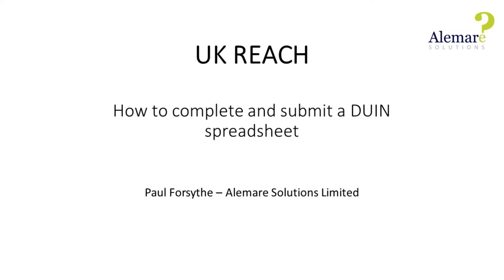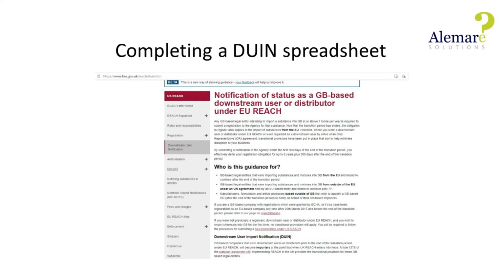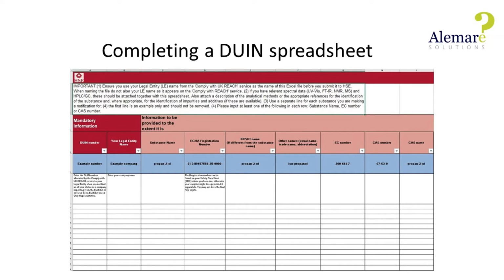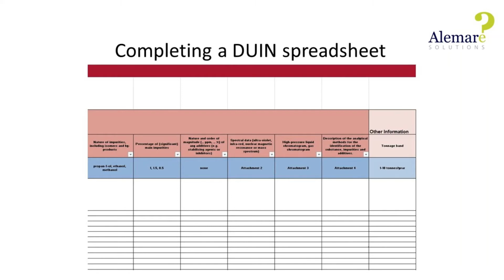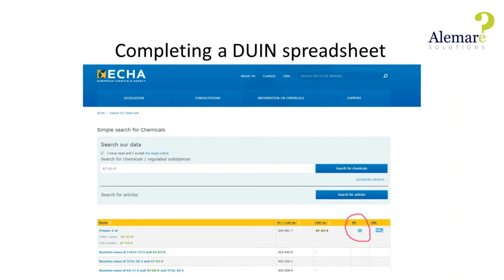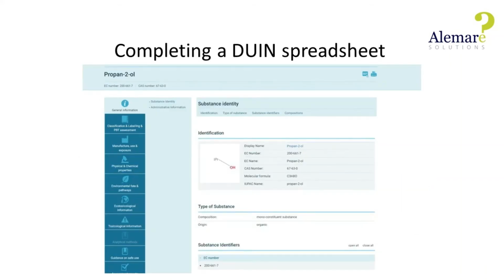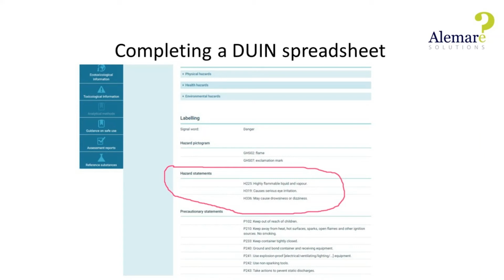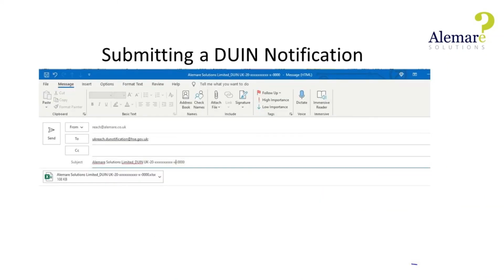Completing a DUIN spreadsheet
UK REACH Downstream User Import Notifications or DUINS. The video is a walkthrough of the procedure to complete the DUIN spreadsheet and submit the information to the HSE before the 27th October 2021 deadline.  It includes advice and a demonstration to find the required information.